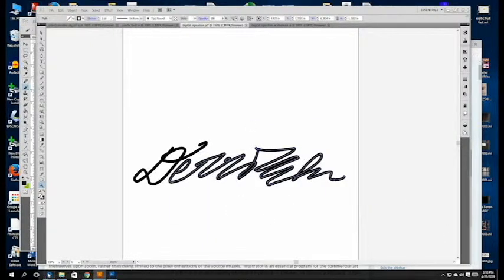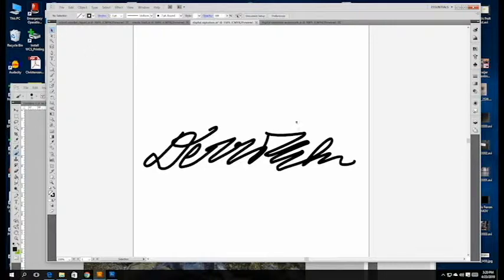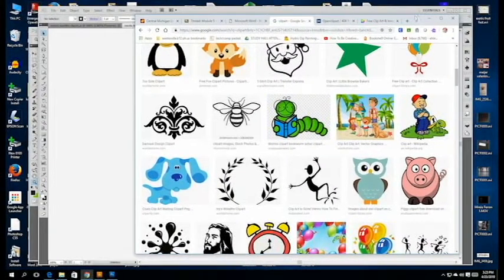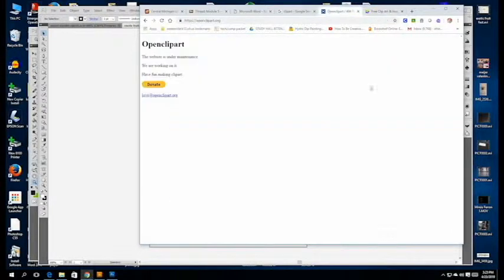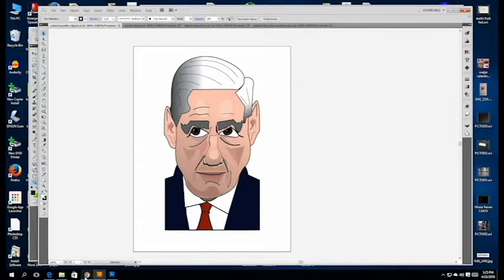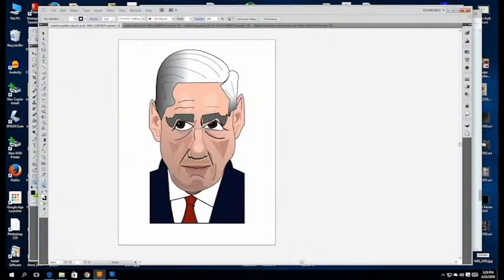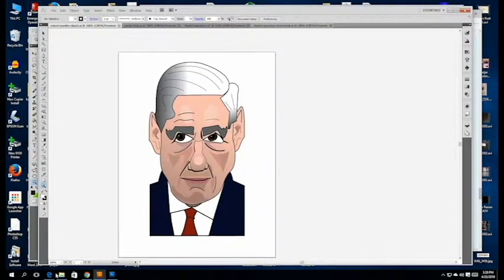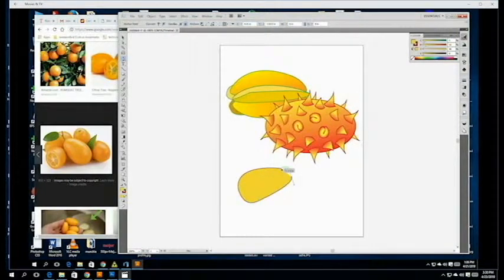Adobe Illustrator - Clipart Project